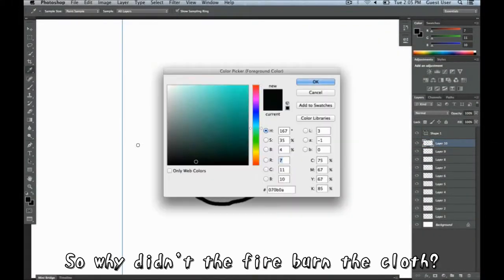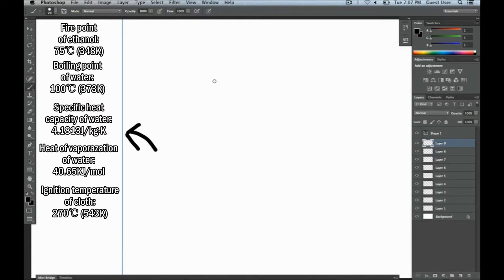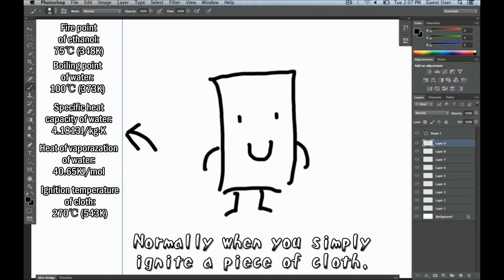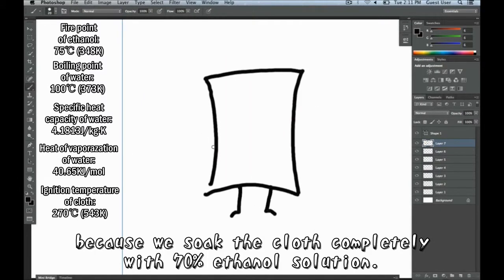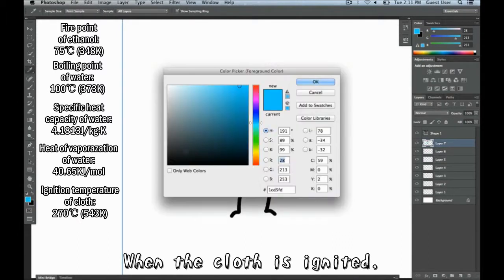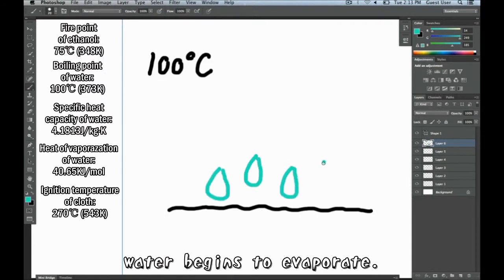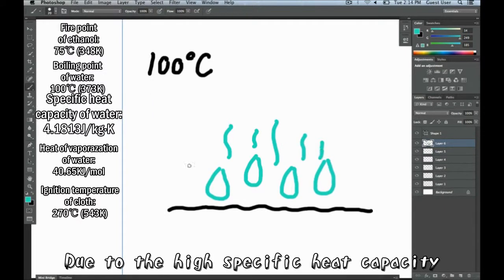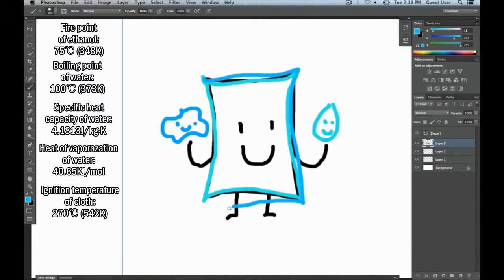THE UNBURNABLE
By Ivee W, Lacus S, Jonsson L
From Georges Vanier Secondary School, Mr. Ho's Grade 12 Physics Class
2013.04